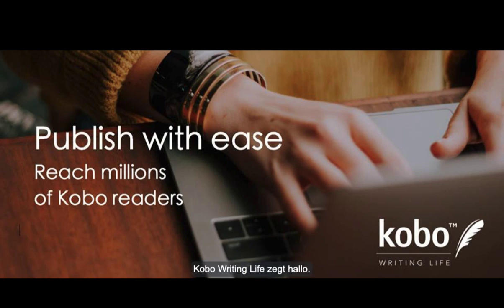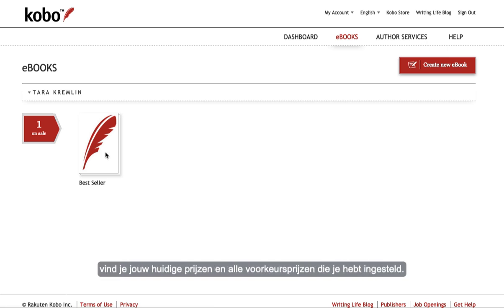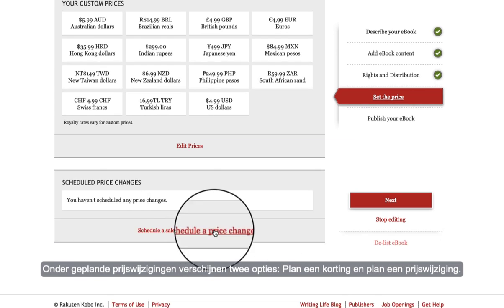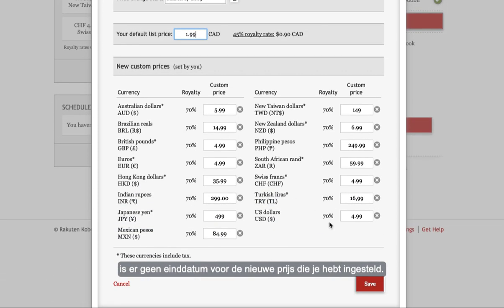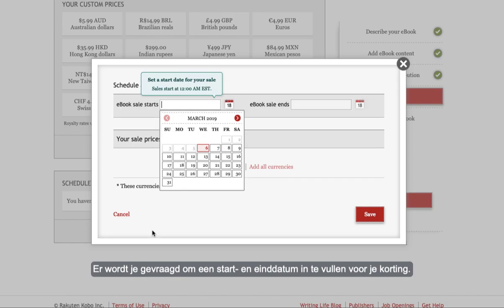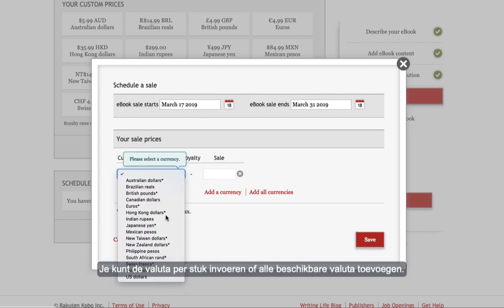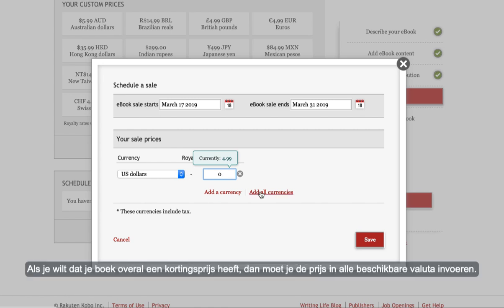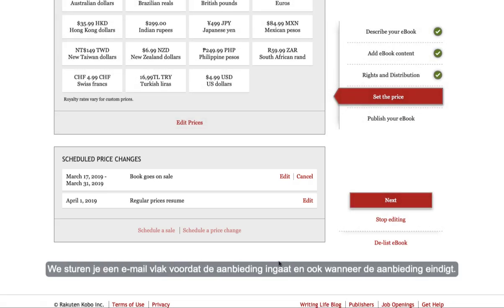Een prijsaanbieding instellen op Kobo Writing Life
Deze tutorial laat je zien hoe je de tool voor prijspromotie gebruikt in Kobo Writing Life. U kunt van tevoren permanente prijswijzigingen en verkoopprijzen instellen.